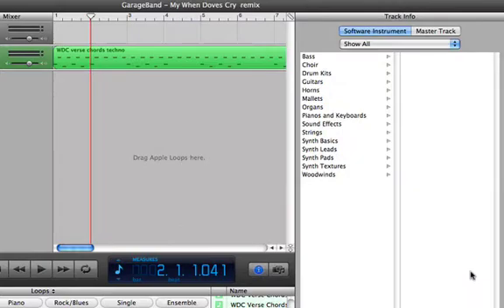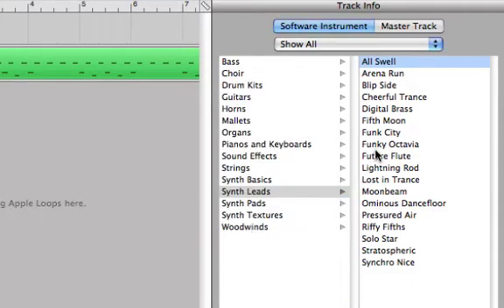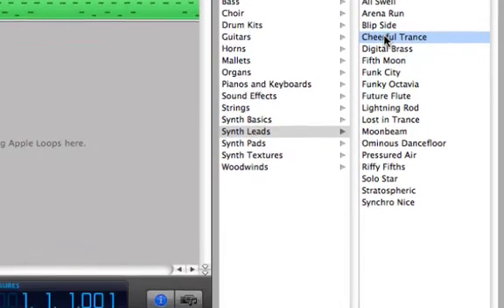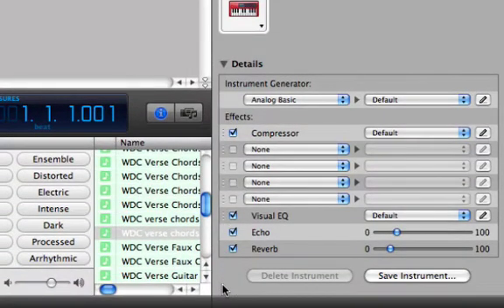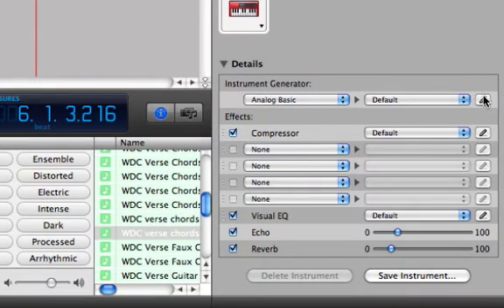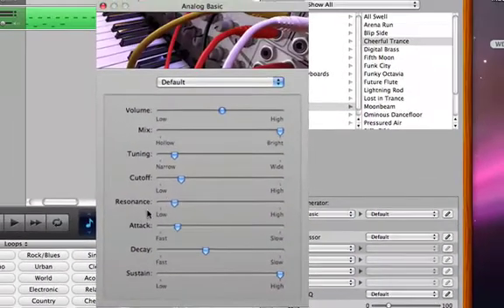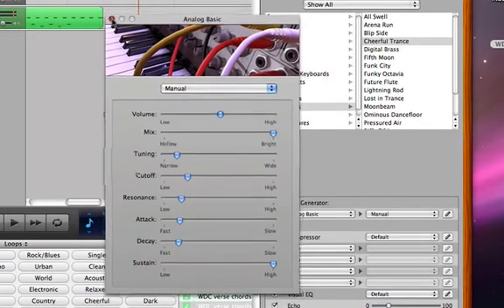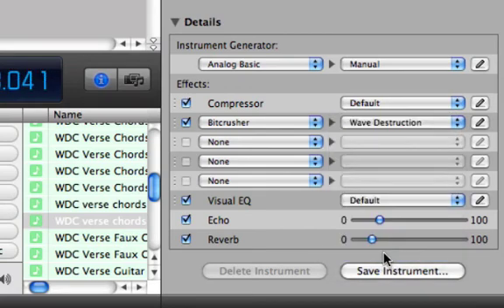Changing Software Instrument Sounds in GarageBand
When using Software Instrument loops in GarageBand you can easily change the sample used to play back the loop. This is a quick way of changing the sound of the loop. This video was made in an older version of GarageBand but the process is pretty much the same now.